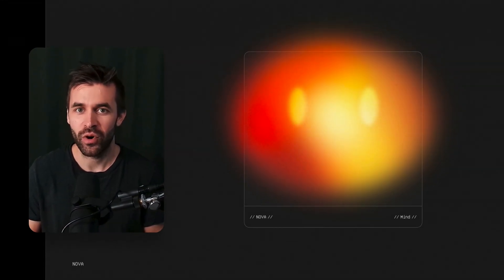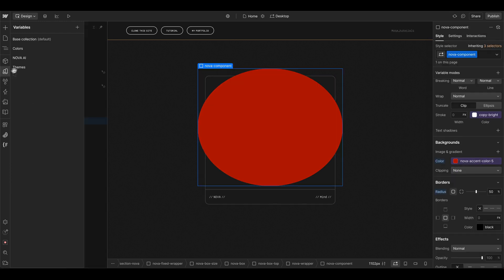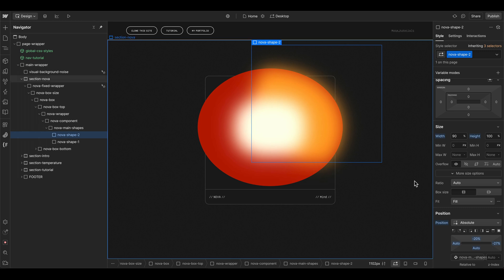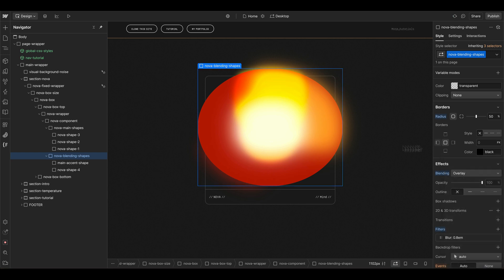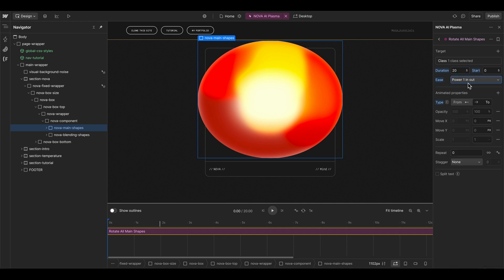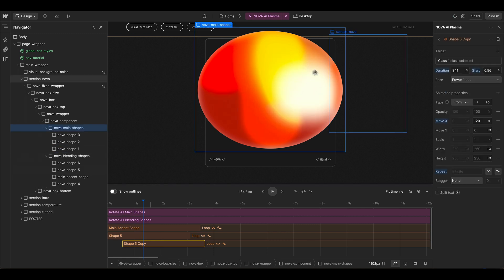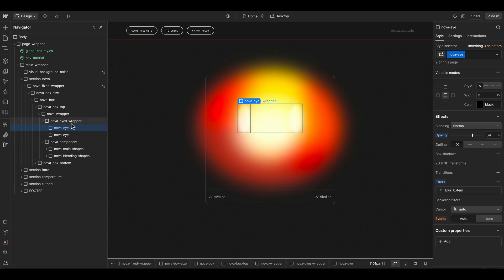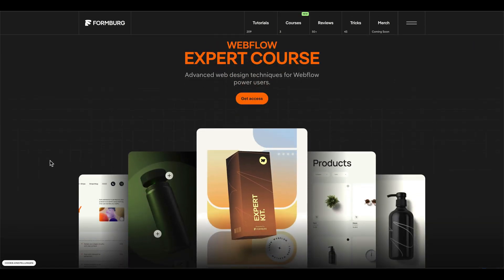Animating a Living Mind for a Futuristic Interface – Webflow & GSAP Tutorial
In this tutorial, you'll learn how to animate a futuristic, AI-inspired interface using the new Webflow GSAP interactions.

We’ll create the illusion of a "living mind" with a glowing, morphing, reactive centerpiece that feels intelligent and alive.

Whether you're a Webflow designer, creative coder, or motion enthusiast, this step-by-step guide will show you how to combine:

• Organic glow and plasma effects
• Morphing shapes with the new Webflow GSAP animation tool
• Create ultra gradients directly in Webflow without SVG Shapes
• AI-inspired motion design
• Smooth, responsive UI interactions

Bring your interface to life visually and conceptually. Perfect for anyone looking to push Webflow beyond static design.

// TIMESTAMPS

00:00 – Intro and preview
01:41 – Variable color collection adapting to your design
02:27 – Creating the main shapes
04:38 – Creating the Blending Shapes
05:16 – The Magic Trick to make all shapes look plasma
06:39 – Start of plasma GSAP animation in Webflow
09:15 – Creating the eyes
10:41 – Eyes GSAP animation
12:02 – Webflow Expert Course